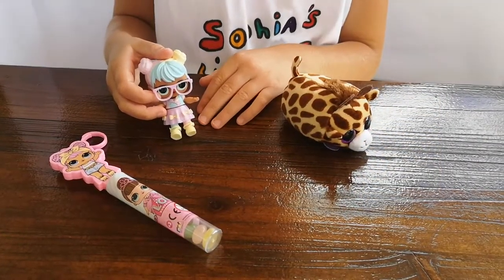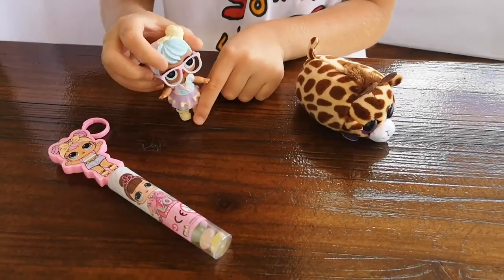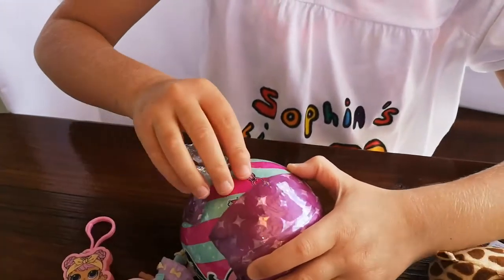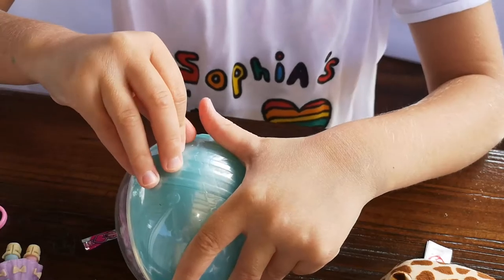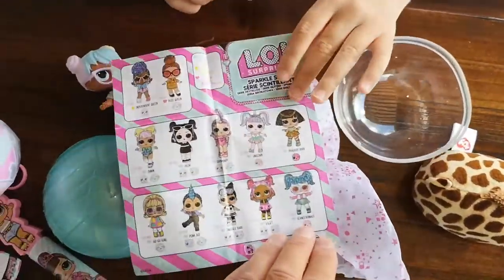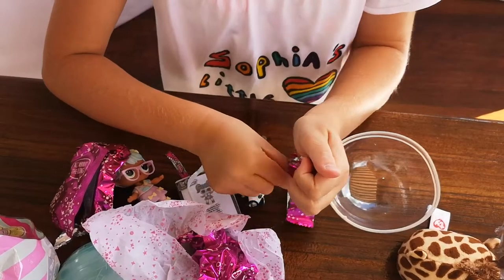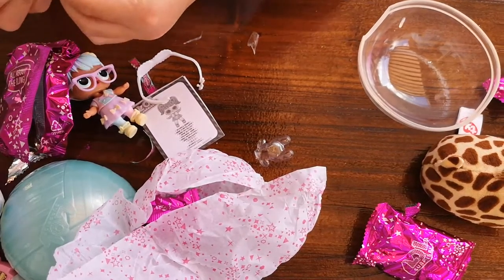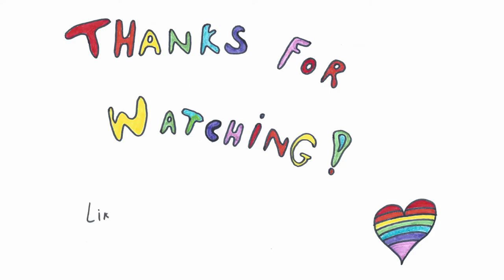Unboxing of LOL surprise® dolls Sparkle Series!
Hi everyone,

Today I am going to unbox a LOL Surprise® dolls Sparkle Series ball!
Are you curious which doll is inside? Then watch this video!